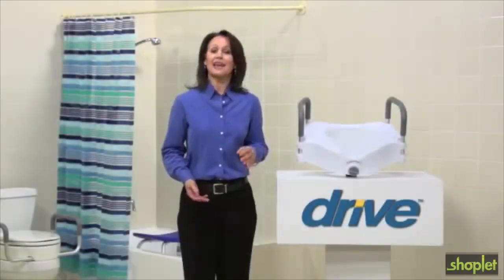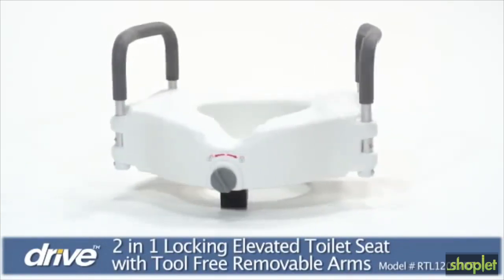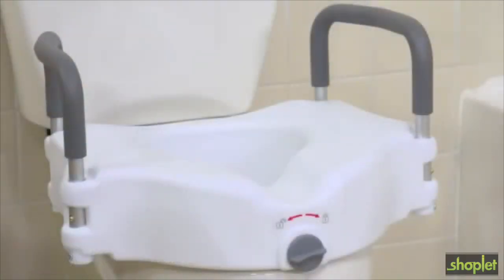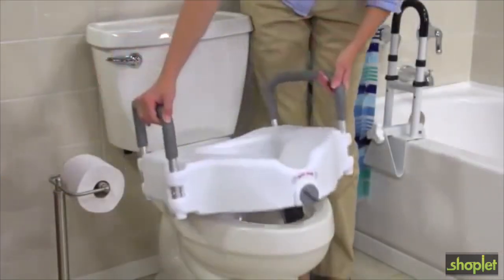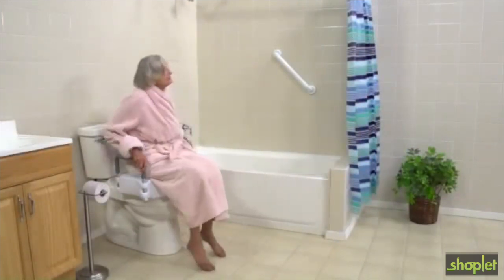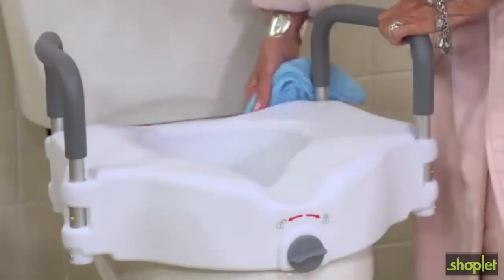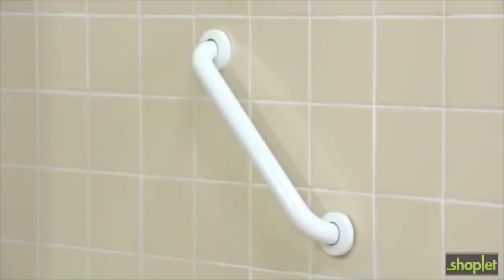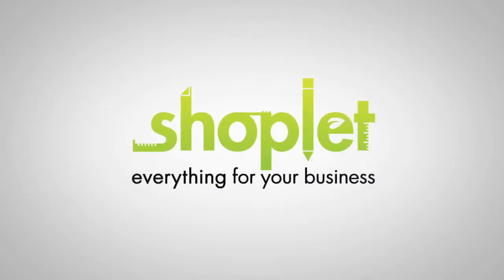Drive Devilbiss Healthcare Elevated Raised Toilet Seat with Removable Padded Arms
This elevated toilet seat by Drive Medical ensures you a safer and more secure fit than ever. The newly designed locking device is engineered to fit securely on almost any toilet.